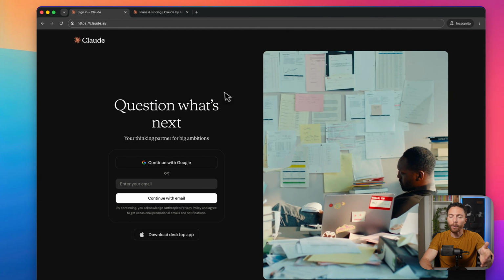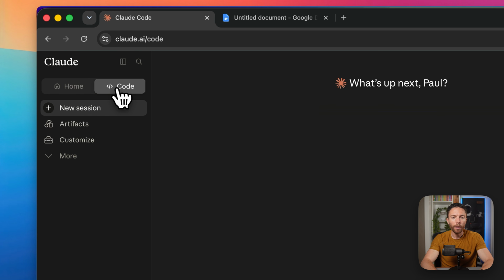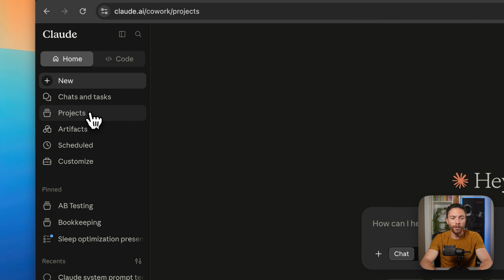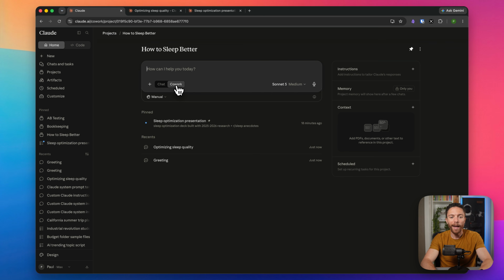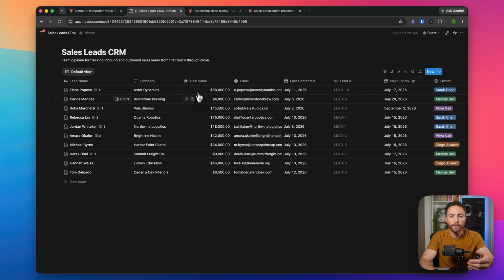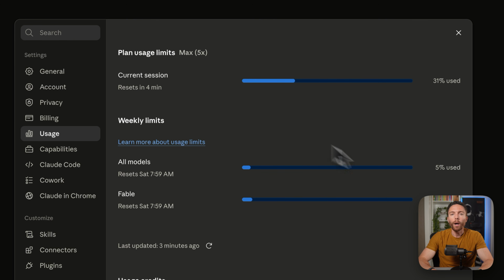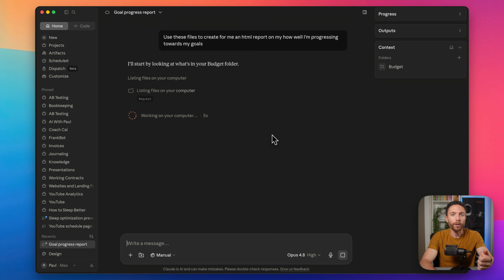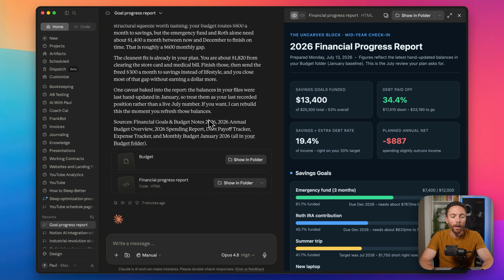Claude Just Changed Completely: Here's How It Works (In 2026)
Claude has changed a lot. This beginner guide walks through the new Claude step by step, including Chat, Cowork, Projects, Connectors, Skills, scheduled tasks, usage limits, models, desktop, cloud tasks, and mobile.

Some features in this video may not be available in your region or on your plan yet.

0:00 Intro
0:27 Account, Plans and Settings
2:43 Chat, Code and Cowork
5:21 Projects
8:12 Connectors, Skills and Scheduled Tasks
12:12 Usage Limits and Models
14:07 Desktop, Cloud and Local Files
16:22 Claude on Mobile
18:11 Claude Design